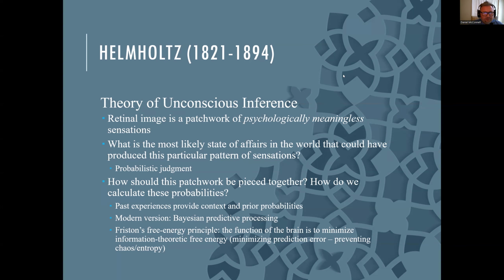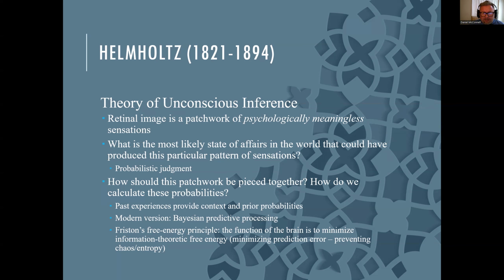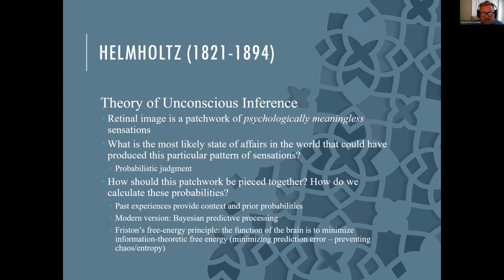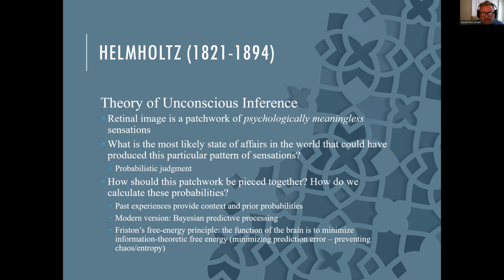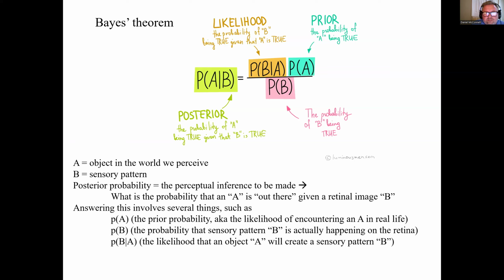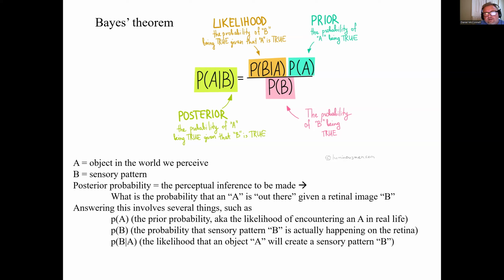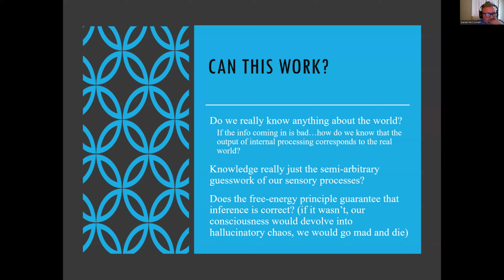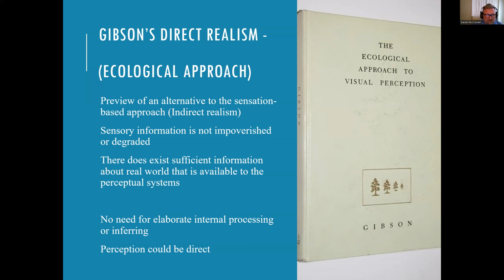EXP3204 Sensation and Perception Part 4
Unconscious inference and predictive processing, and a preview of the ecological approach